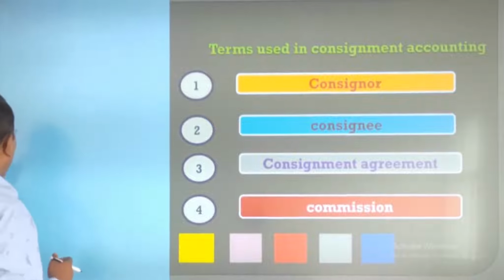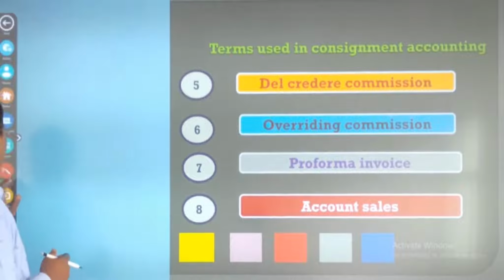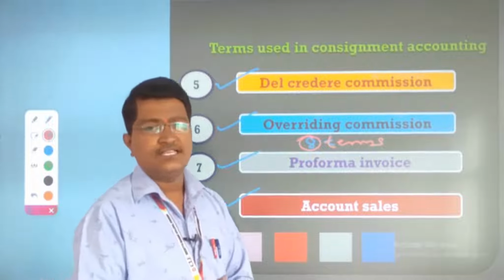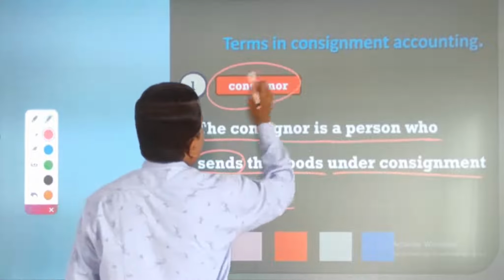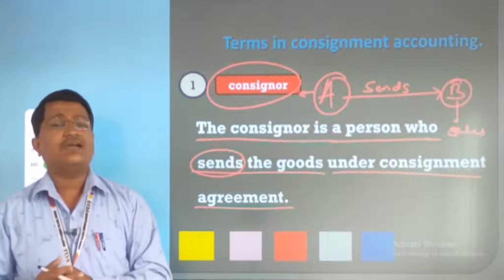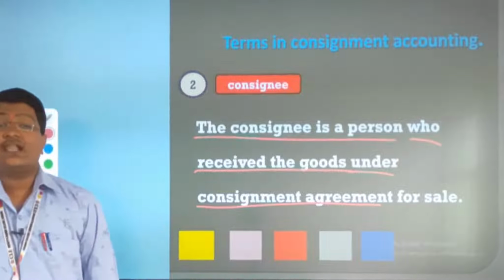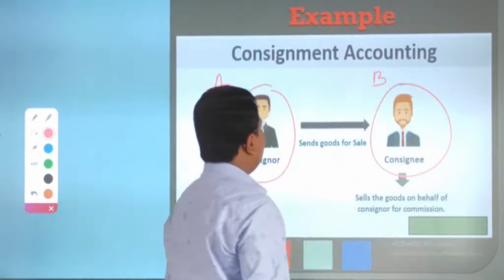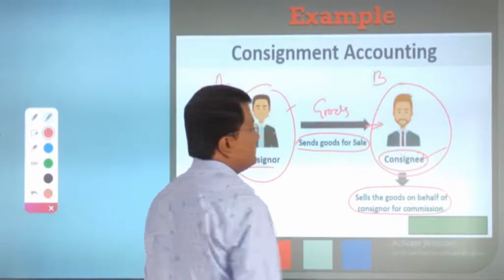Financial Accounting - II (B com - II sem) : Unit - I = Consignment Accounts by S B Patil.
terms used in consignment agreement
Consignor
Consignee